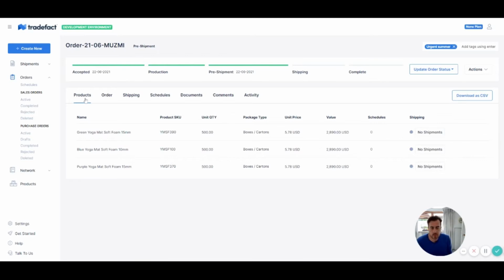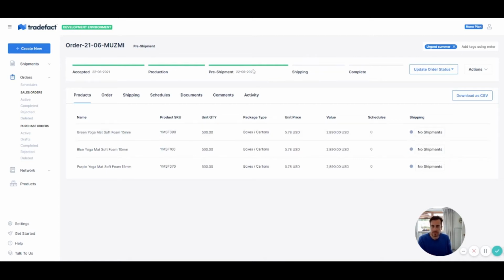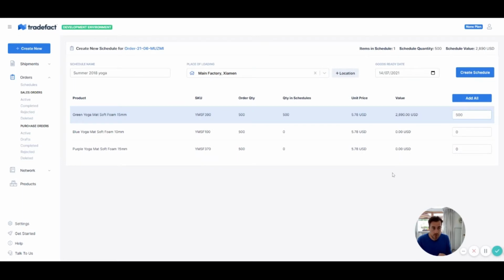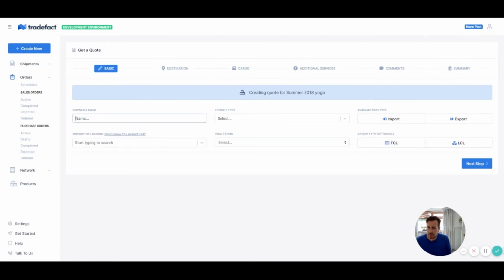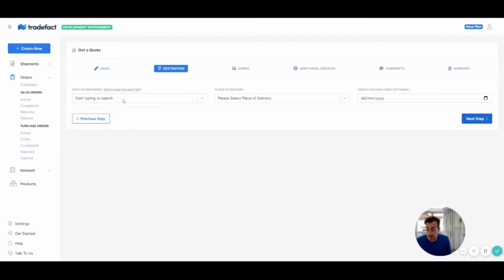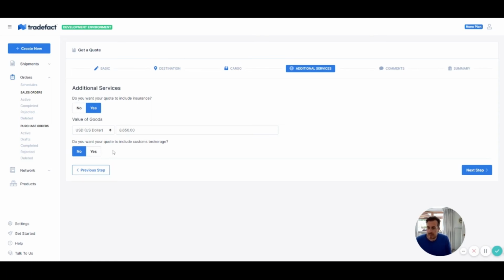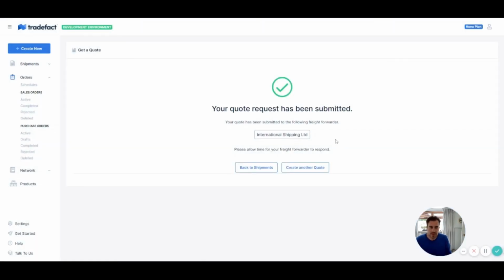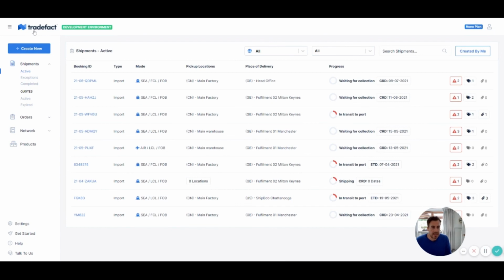Tradefact - Creating a Shipping Quote from a Purchase Order